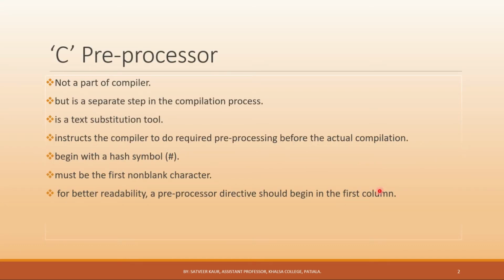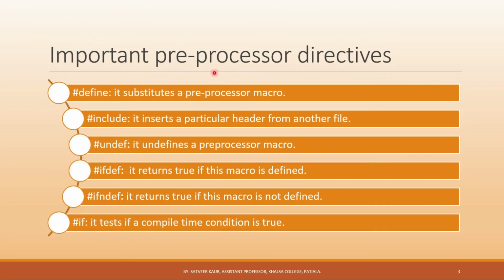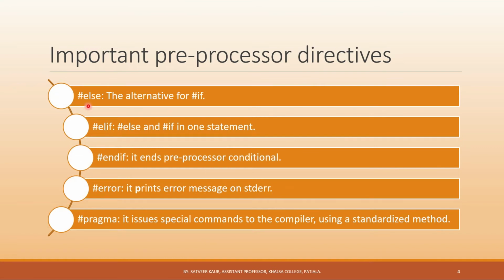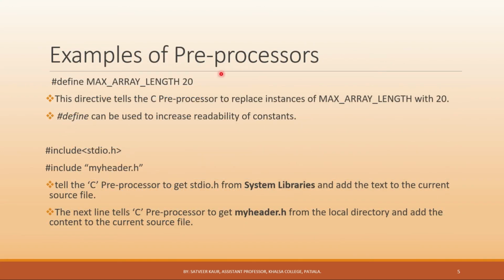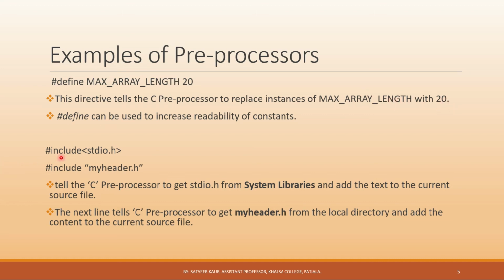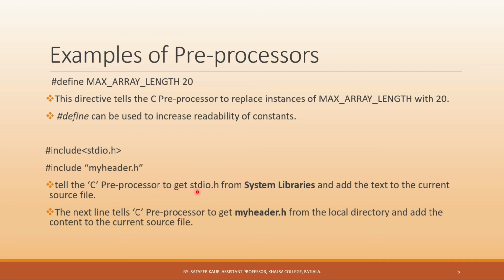Introduction to Pre-processor Directives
This video will explain the pre-processor directives used in 'C' programs.